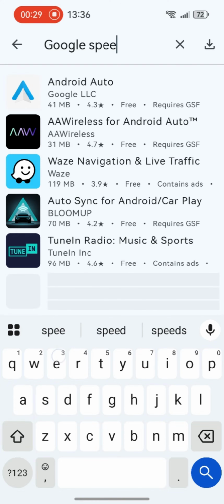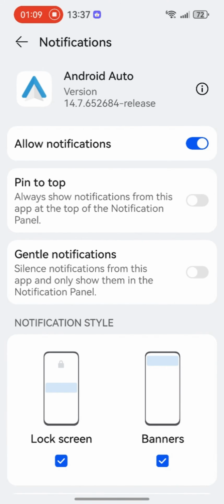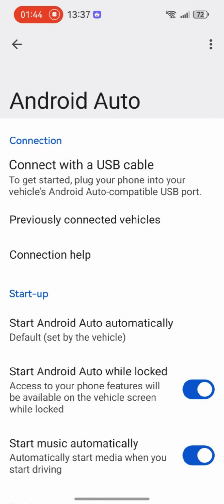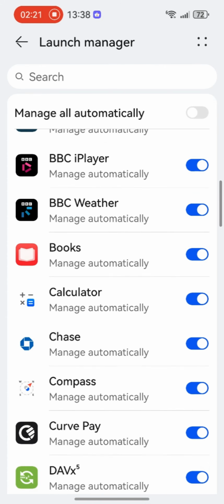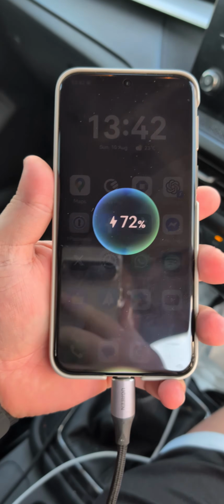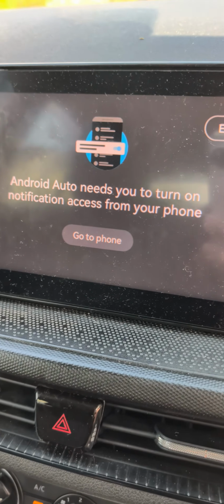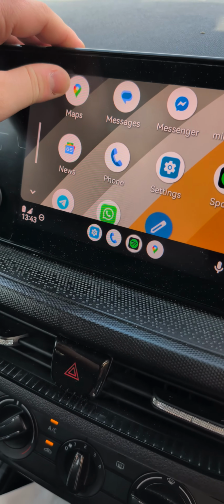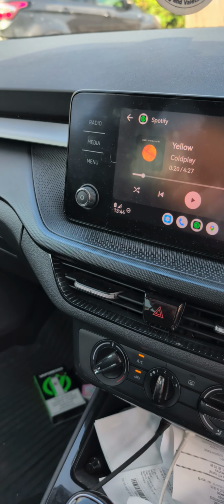How to get Android Auto working on Huawei EMUI (Pura 80 Ultra Tutorial)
Hey guys, welcome back to Tom Tests Tech ⚡️! A lot of you have been asking if it's possible to get Android Auto running on Huawei devices running EMUI, and the answer is YES! In this quick tutorial, I'll show you exactly how to do it using the Huawei Pura 80 Ultra.

I'll walk you through everything from getting Android Auto and Google Speech Recognition via the Aurora Store, to the crucial step-by-step permissions you must enable to make it work. I also show you how to unlock the hidden Developer Settings within Android Auto, and give you a real-world demo showing it connected and working seamlessly in the car.

Whether you prefer a wired connection or use a wireless dongle (like AAWireless), this guide will have you up and running in no time.

⏳ Timestamps:

[00:00:00] Intro & Downloading the Required Apps (Aurora Store)

[00:00:42] Essential Permissions for Android Auto

[00:01:12] Unlocking Android Auto Developer Settings

[00:01:40] Permissions for Google Speech Recognition

[00:02:08] Launch Manager Settings for Background Play

[00:02:44] In-Car Demo: Connecting the Pura 80 Ultra

[00:03:40] Fixing the Notification Access Prompt

[00:04:08] Android Auto Successfully Running on EMUI!